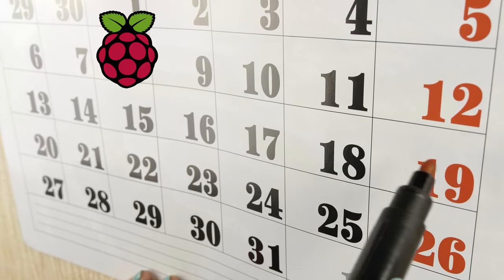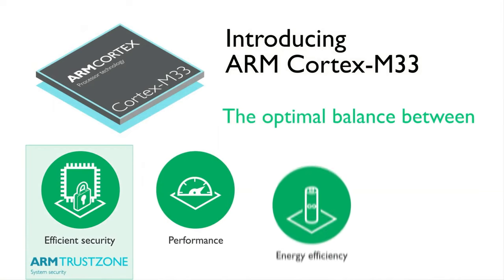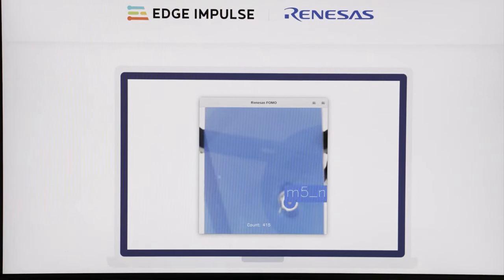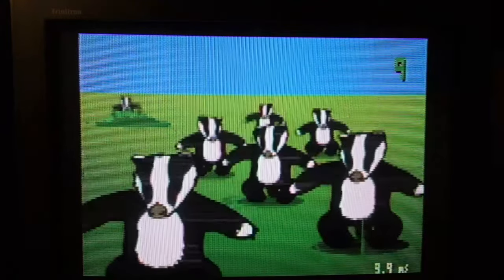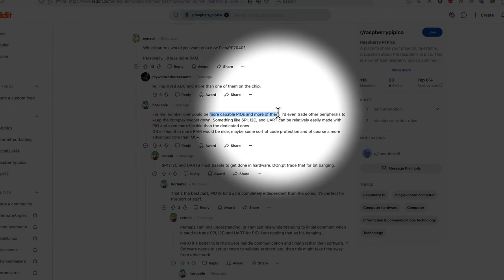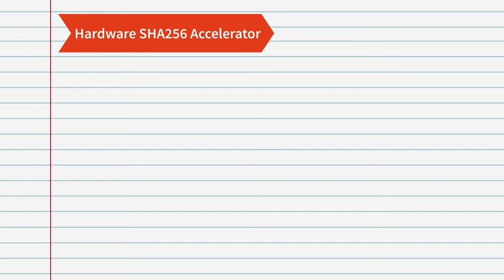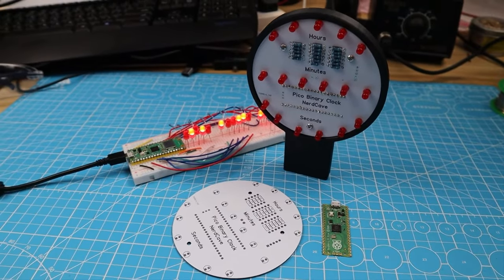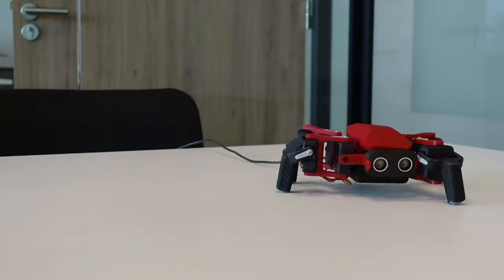5 Ways Pi Pico 2 Takes Your Projects to the Next Level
From enhanced machine learning capabilities to more powerful PIOs and increased memory - among the changes in RP2350 / Pi Pico 2, some were expected, while some others had surprised many including me. I will tell you five key areas where the new Raspberry Pi MCU chip exceeds the old one and showcase real-world examples of how these upgrades can be put to use.

Or buy a cool t-shirt I'm wearing in the video